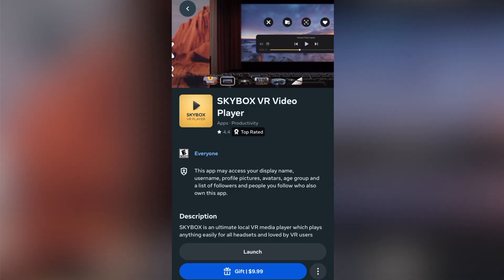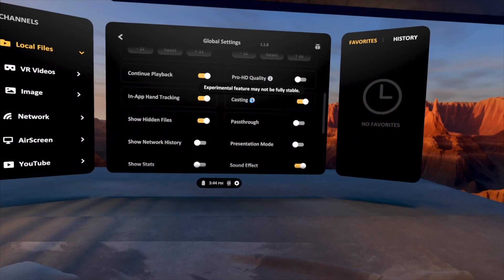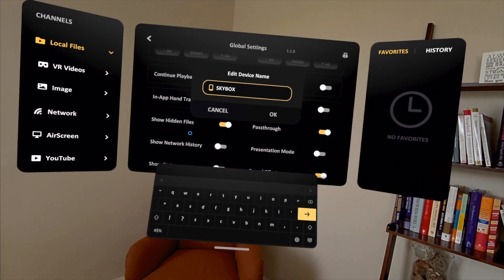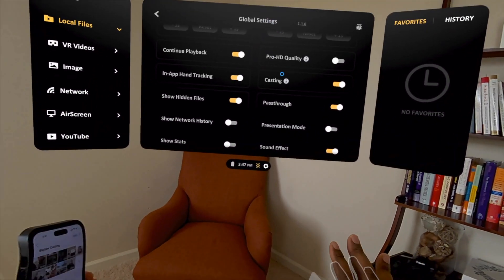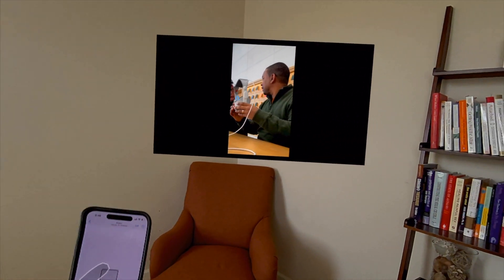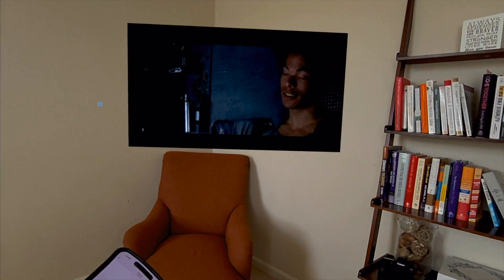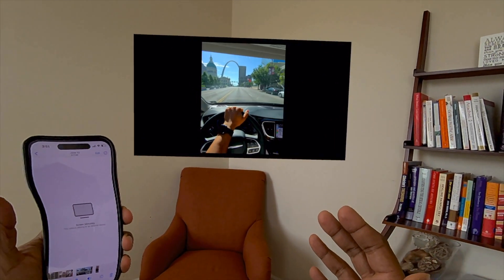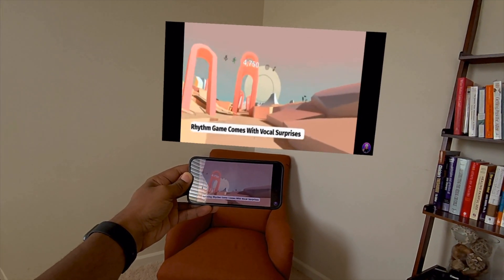How to cast AirPlay to Quest RIGHT NOW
Yes, you can use Air Play on quest TODAY with the help of an app we’ve covered here on the channel in the past. Skybox VR Player added a Casting option that utilizes Apple’s Air Play connectivity to your iOS device. I’m sharing this one because it is behind a paid app and that usually flys under the radar with most Quest users.  I started digging into this after seeing them add phone mirroring to Apple Vision Pro in VisionOS 2...  I hope this one helps!

The MOST comfortable facial interface I've ever used
The Wide  Facial Interface from Apex Inno

The head strap that's on my desk
Battery Head Strap:

Meta Quest 3 Referral:
Or Pick up a quest from Meta and you and I get $30 store credit!